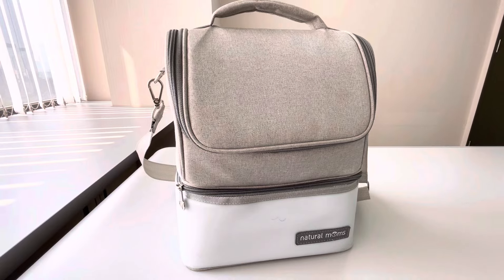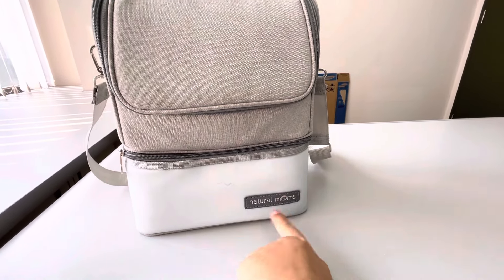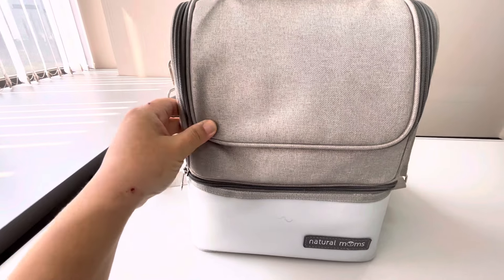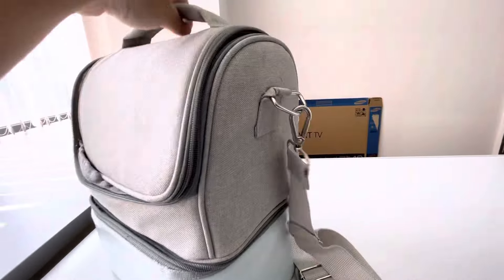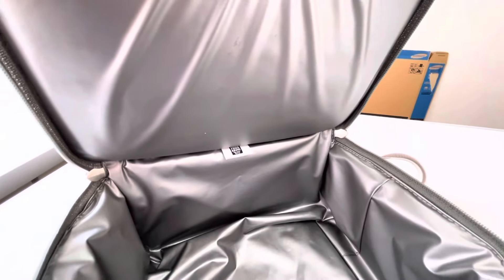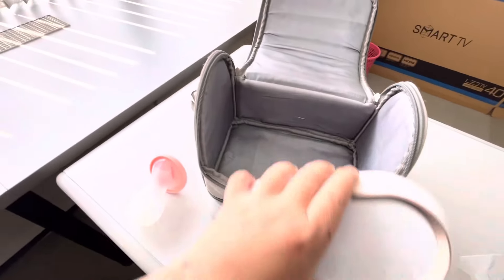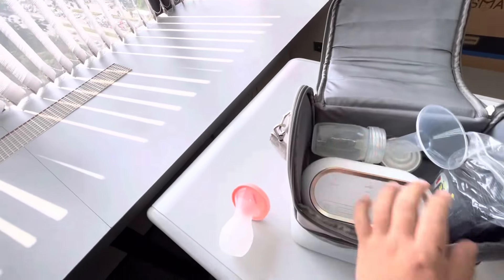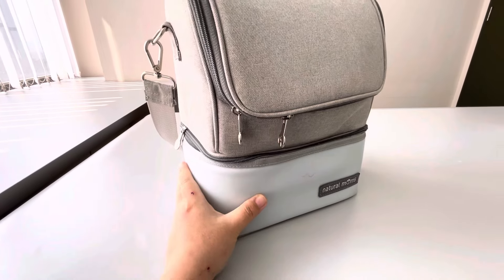Review tas asi NATURAL MOMS Cooler bag type JLO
Review pemakaian tas natural moms cooler bag type JLO.